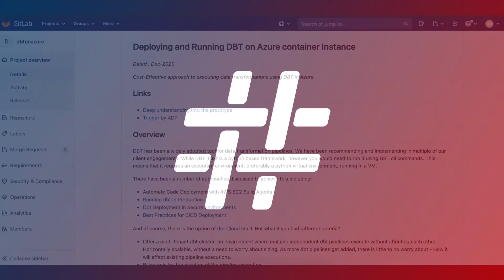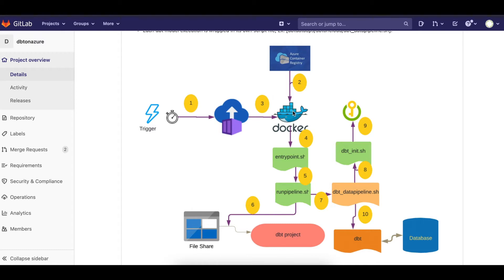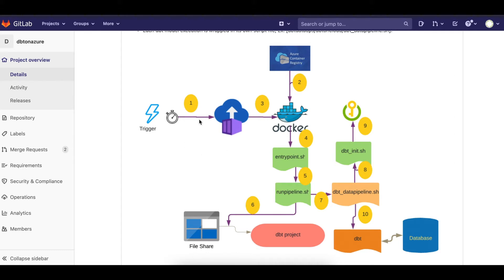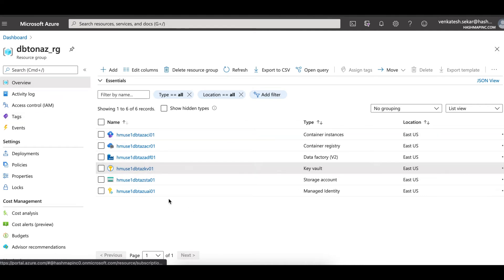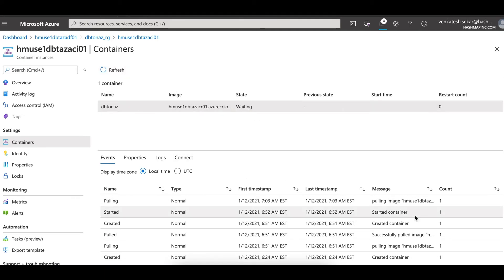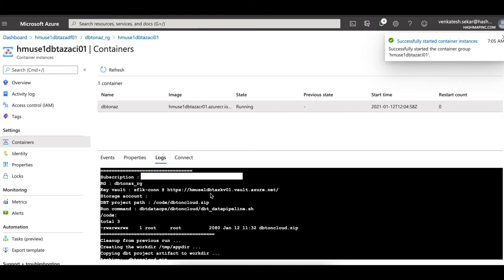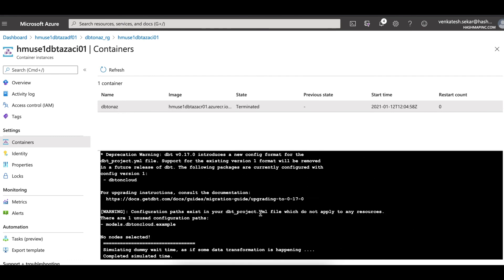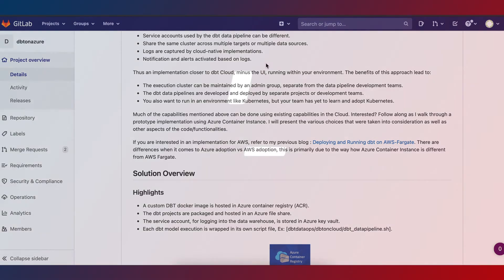Running dbt on Azure Container Instances - Hashmap Megabytes - Ep 11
Venkat walks you through a cost-effective approach to executing data transformations using dbt in Azure. Follow along as he guides you through a prototype implementation using Azure Container Instances.

For more information on running dbt in ADF, check out Venkat's blog post